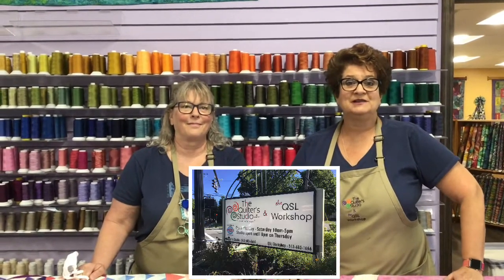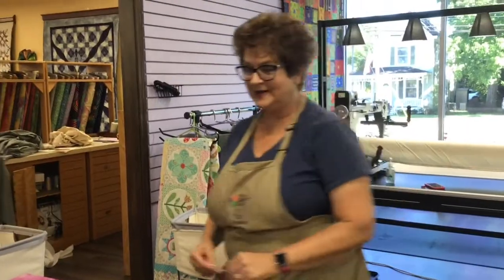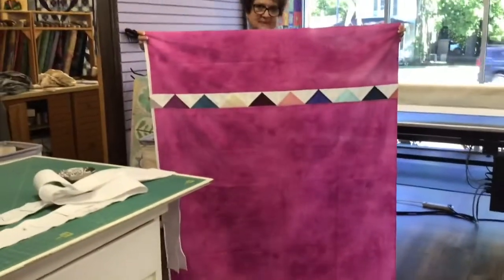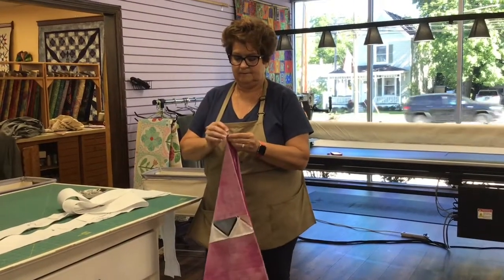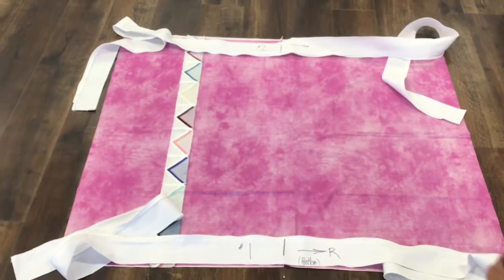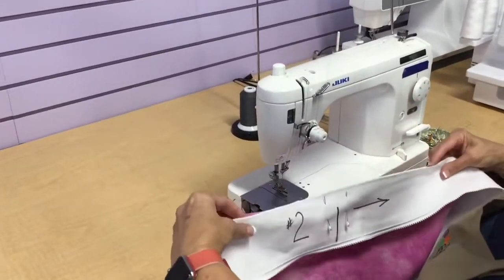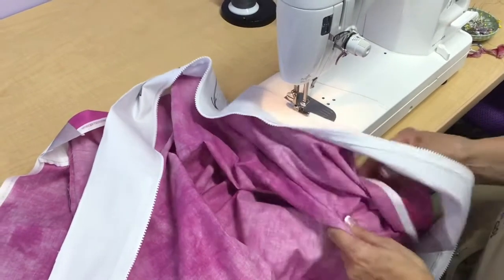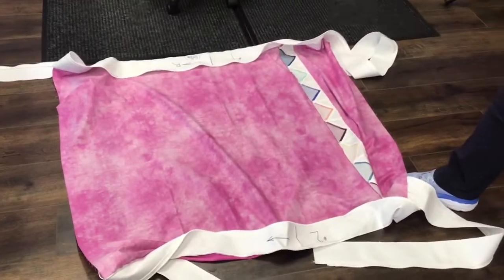How to put the Leads on a Quilt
In this video, Pam explains how to add the leads on so your quilt top is ready for quilting at the QSL workshop.